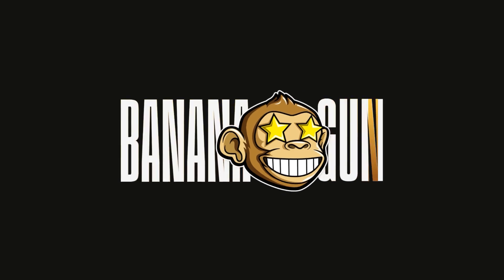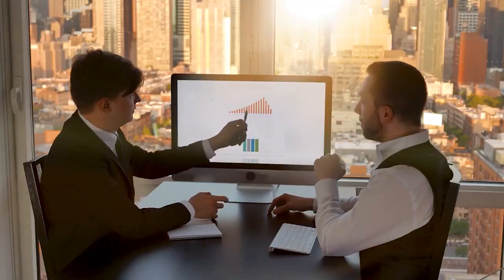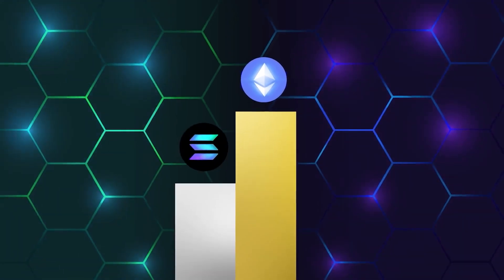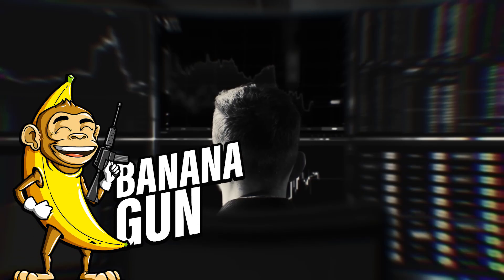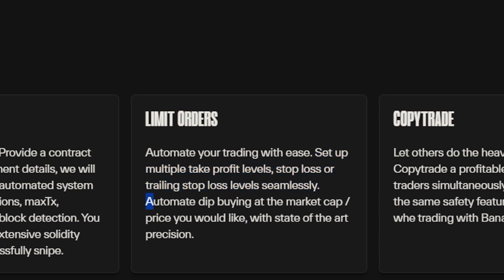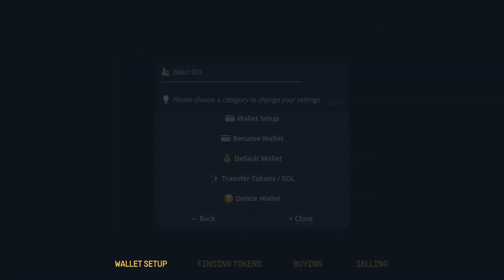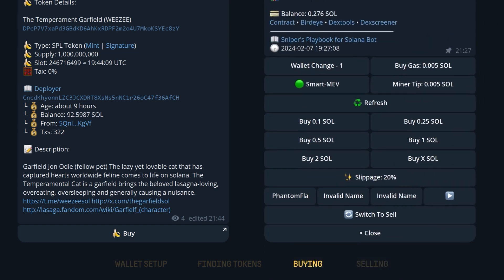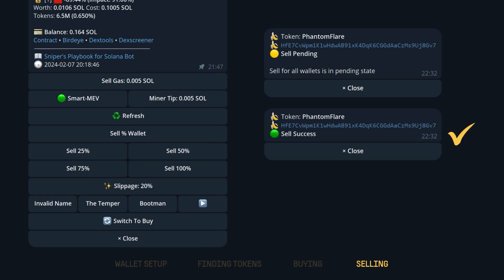Banana Gun Tutorial | How To Use Banana Gun Solana Sniper Bot (2025)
In today's video i will cover how to use banana gun sniper bot in this banana gun sniper bot tutorial.

The banana gun telegram bot has been making waves recently as its a powerful ethereum sniper bot and also now a solana sniper bot. The bananagun bot is a telegram bot which makes crypto trading faster and easier.

The standout feature of banana gun is the banana gun sniper bot which banana gun one of the best telegram sniper bots!